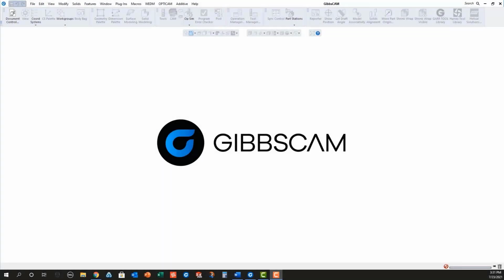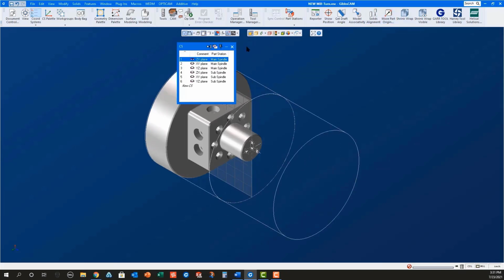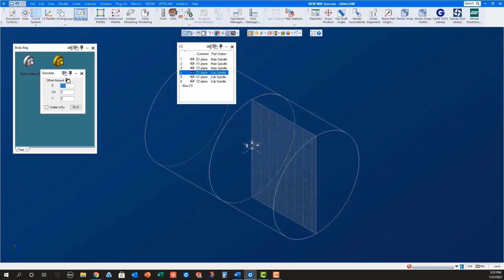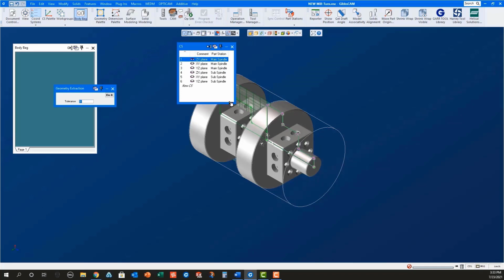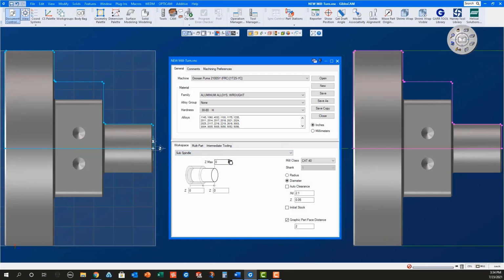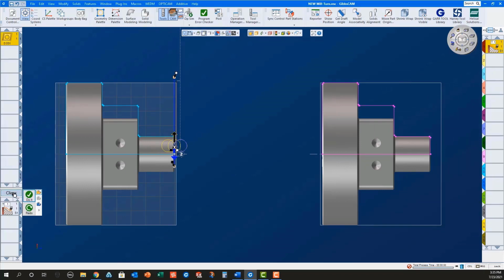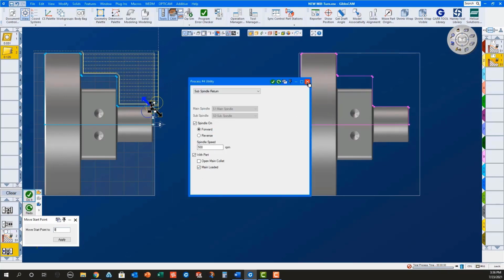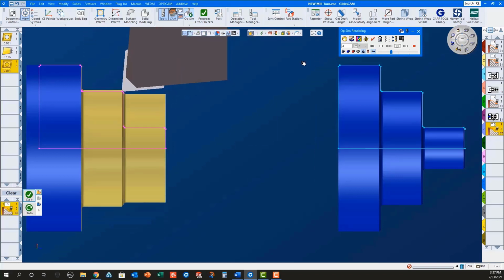GibbsCAM Tech Tip: How to Program Sub Spindle Pickoff Ops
This month’s GibbsCAM Tech Tip shows you how to program sub-spindle pickoff operations using solid models.

One of the benefits of a dual spindle lathe is that you can machine a complete part with a single set-up, which saves time and reduces errors.

But are you using your machine to its full capacity? GibbsCAM allows you to easily pick a part off the main spindle and transfer it to the sub-spindle for a "one and done" set-up.

In this Tech Tip, you will learn how to:
• Position the solids correctly in both the main and sub spindles
• Create geometry to check for proper positioning using Op Sim Rendering
• Create the processes for moving the part from the main spindle to the sub-spindle